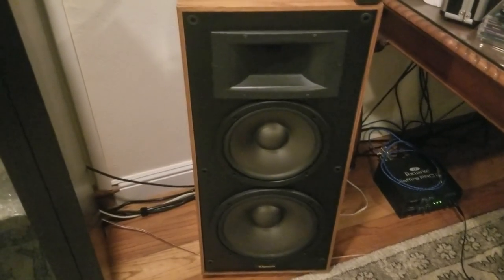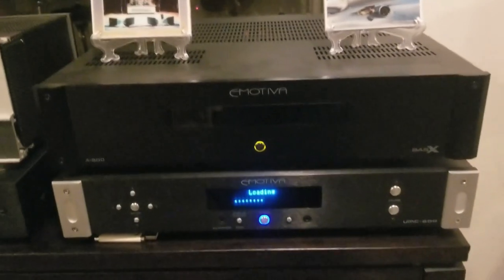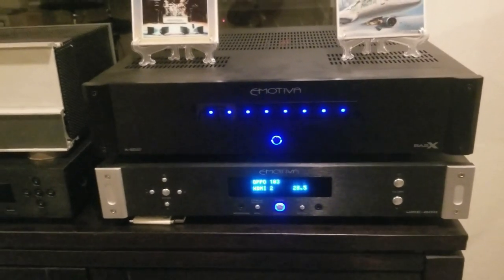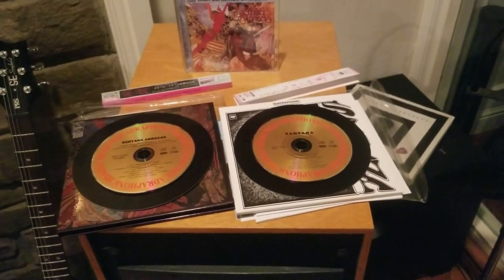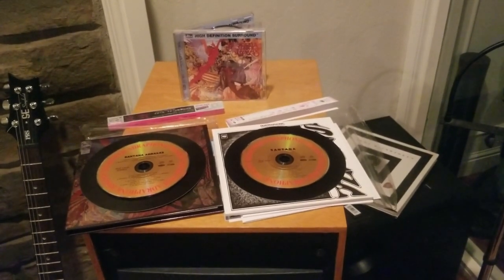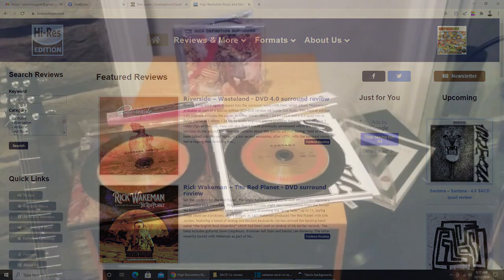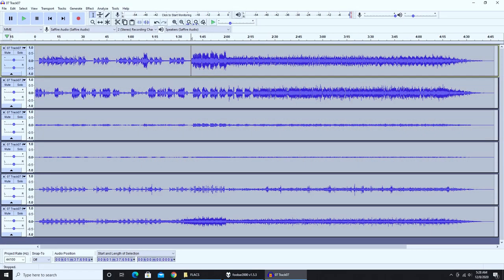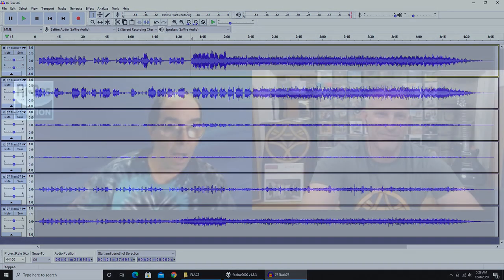Santana - Debut & Abraxas - Quad SACD Co-review!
Co-review with my friend Wesley from Hi-res Edition.